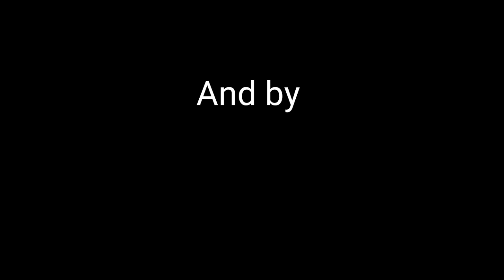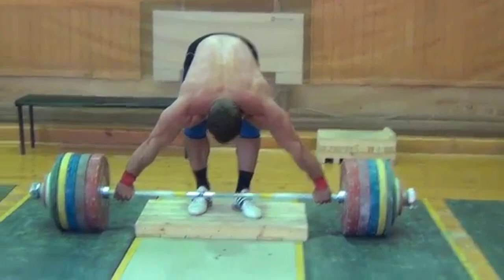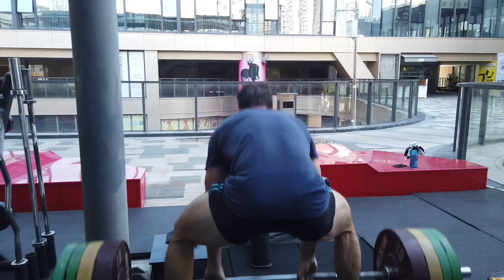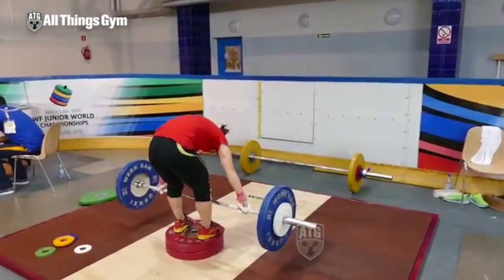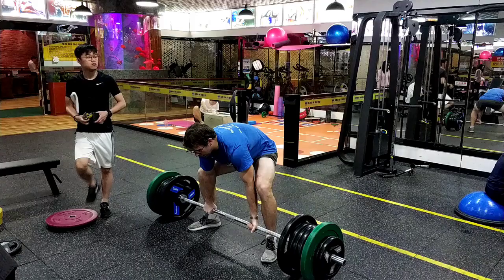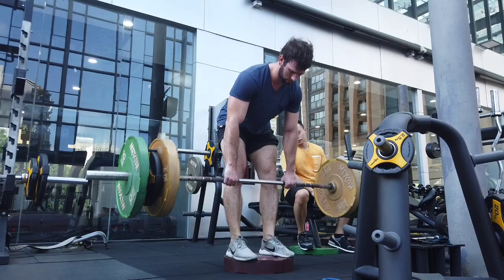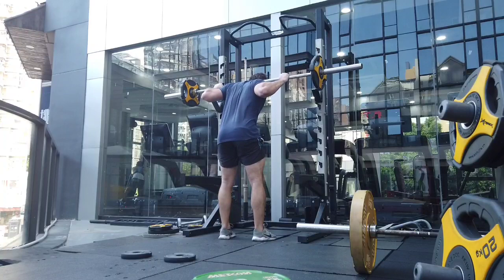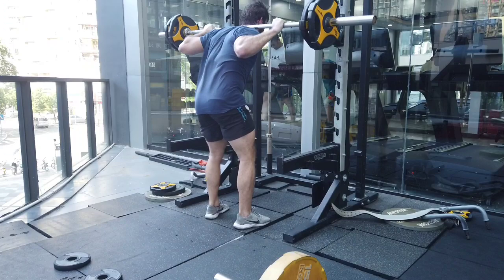ROUND BACK DEADLIFTING!?? | 3 Lower Back Exercises (Jefferson Curls, Flexion Rows & Good Mornings)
Round back lifting is a controversial topic. KNOW YOURSELF. None of this is advice. Ask your doctor before crushing the iron, blah blah blah...and a real doctor.

That out of the way, most top deadlifters will round the upper (thoracic) spine in order to improve their effective leverage off of the floor.

Don't round your lower back when lifting heavy, though. Keep braced through the lower back and abs, and only allow the upper back to round (if that).

Jefferson Curl: Use light weights at first. Start BELOW the weight of the barbell, probably 5kg or something. Feel your upper then mid back round, and your hips also flex, while keeping your lower back braced. Can be done on a box or plates.

Flexion Rows: Cut your normal rowing weight in half, or probably less. This is a VERY difficult postural exercise (all of them are, really) and it's vital to be able to be able to feel how your body is moving.

Good Mornings: Probably best not to do this one. Really. You have been warned. Master the previous two before this one, and probably don't even do this one then.

The body is more durable than you think-if you build up slowly over time.

Chinese Lifting Clip

0:00 KK Snap City Trip
1:54 Klokov Snatch Grip Deficit Stiff Legged Deadlift

2:20 My Sumo Technique
2:53 Upper vs Lower Back

4:14 Jefferson Curls
7:53 My Old Pulls
8:19 Jefferson Curls
10:24 Flexion Row
12:28 Round Back Good Mornings

Geoff's Instagram?
Geoff's Medium?
Geoff's Quora? (you probably already know!)